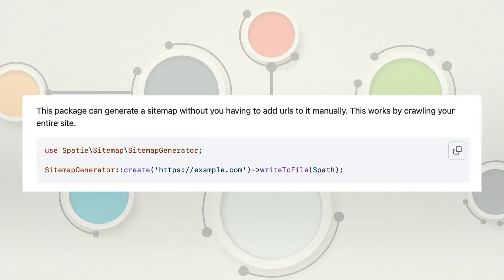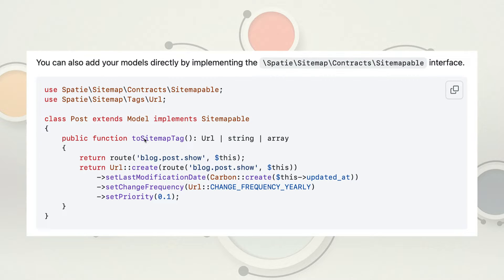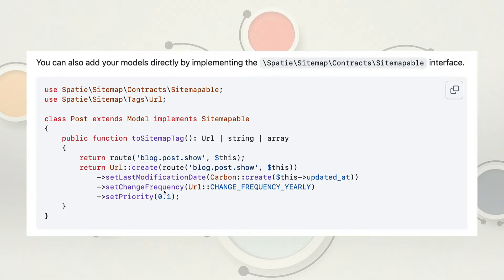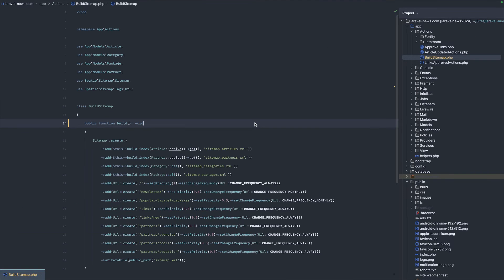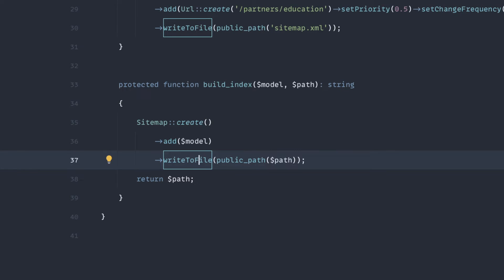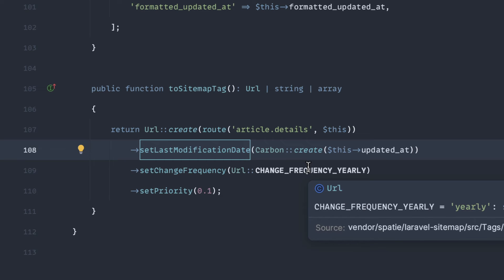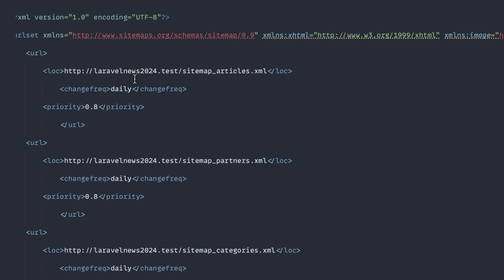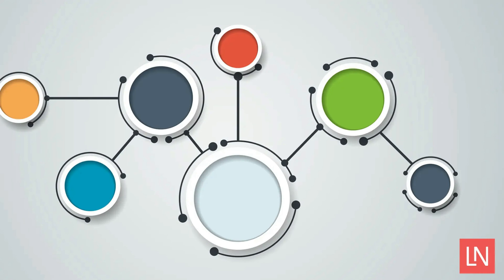Building a sitemap with Laravel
Building a Search Engine Friendly Sitemap XML with Laravel with the help of Spatie's Laravel sitemap package.